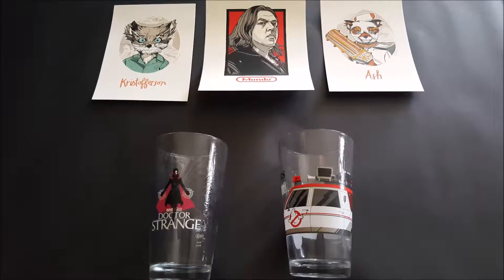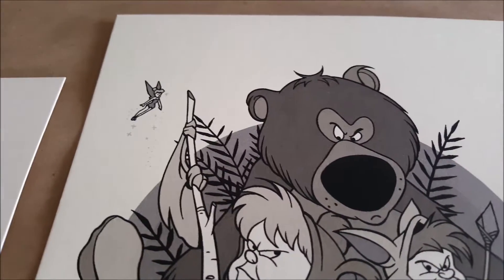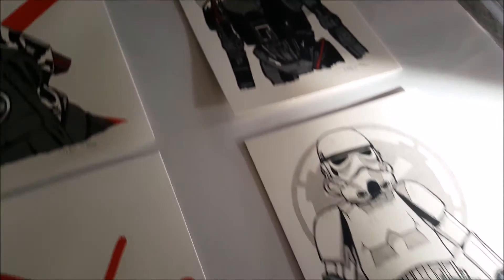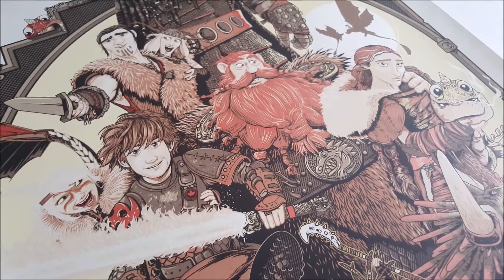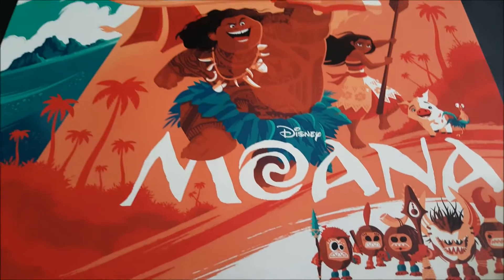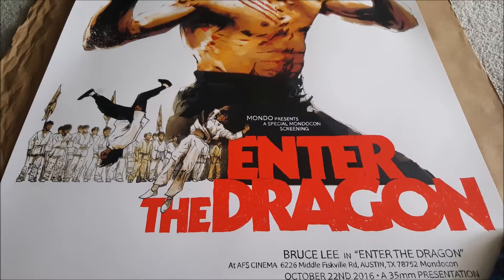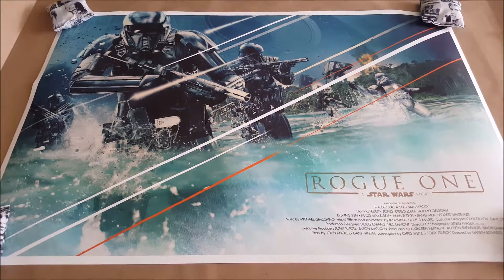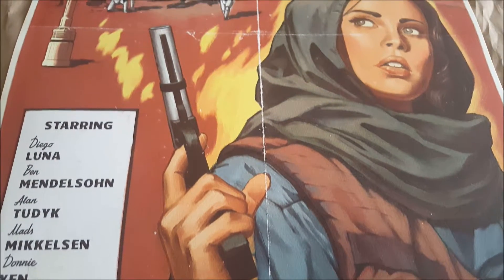Print Review: More Prints - Reservoir Dogs, Monster Squad, Enter The Dragon, Etc.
My review and my thoughts of the following prints. You'll see the following prints in this video:

-Various Handbills by Tyler Stout
-Rogue One Handbills by New Flesh
-How To Train Your Dragon 2 (Regular and Variant) by Patrick Conan
-Predator (Regular) by James Rheem Davis
-Moana (Regular) by Tom Whalen
-Se7en by Christopher Cox
-Enter the Dragon (Regular and Mondocon Variant) by Jock
-Clockwork Orange (Regular) by Rory Kurtz
-Who Framed Roger Rabbit? by Tim Anderson
-Rogue One by Turksworks
-Rogue One by Alexey Kot
-Fear and Loathing in Las Vegas (Bad Trip and Devil's Ether) by Nikita Kaun
-Fantastic Mr. Fox (Variant) by Tyler Stout
-Monster Squad (Regular) by Tyler Stout
-Reservoir Dogs (Regular) by Tyler Stout

(I own no rights to the music, simply sharing/promoting these great songs and artist/artists.)

Statue Collectors United: Post Pics, Reviews & Chat -
to join this awesome collectors page. Hope to see you there!

Title Sequence made by Animoto